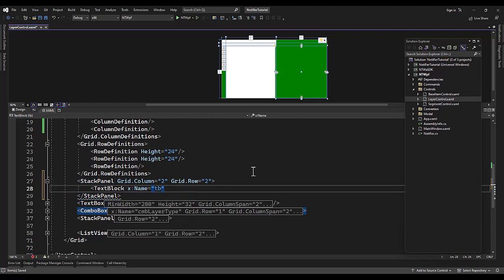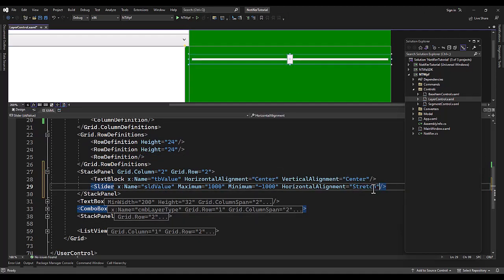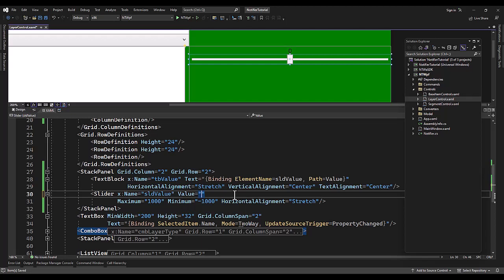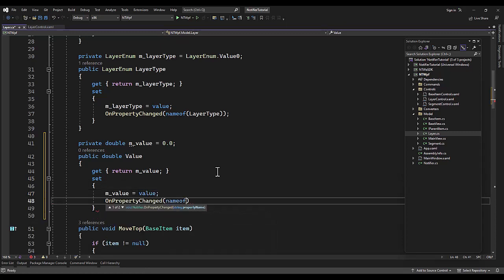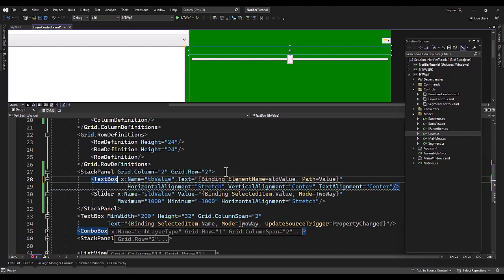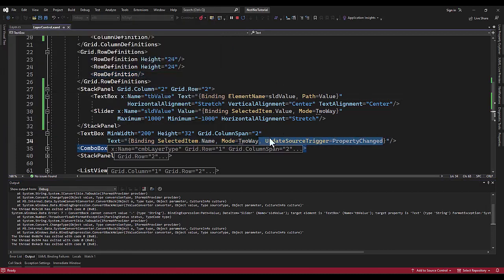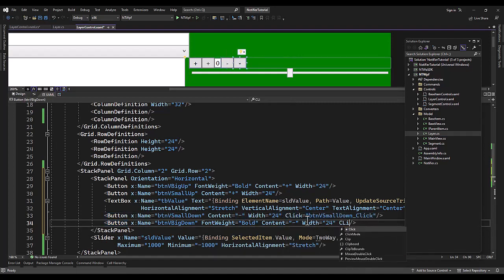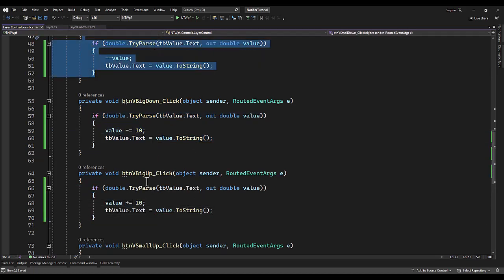WPF Binding a Slider with a Textblock and Textbox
This time we'll bind a slider's value to a textblocks text and then a textboxs text.